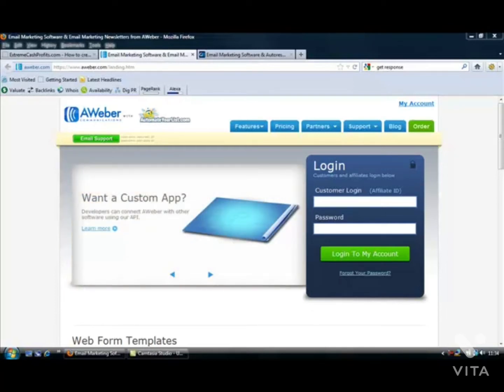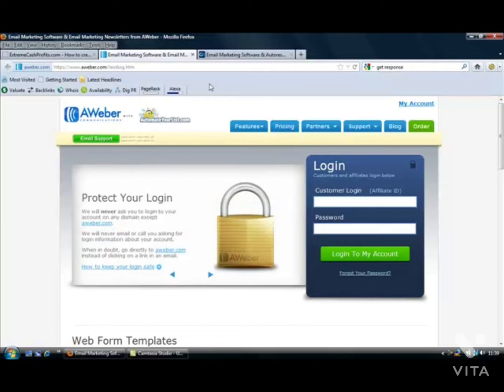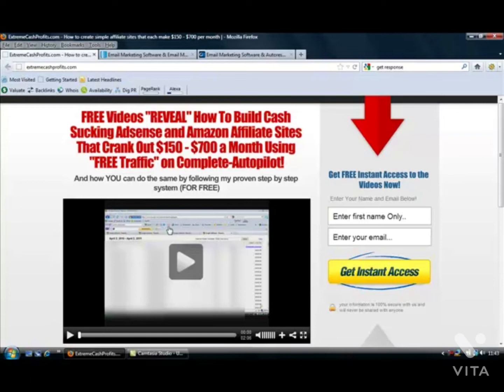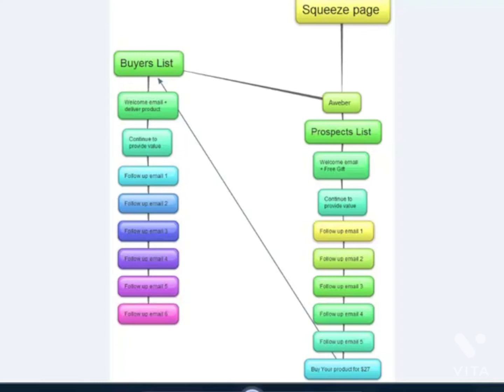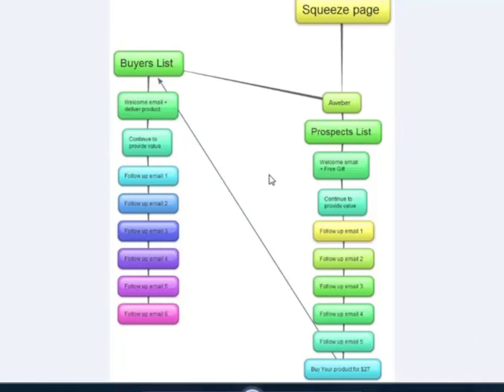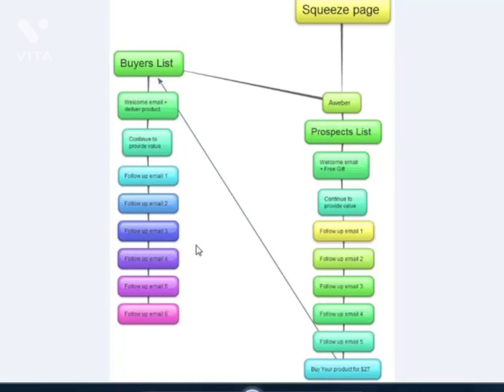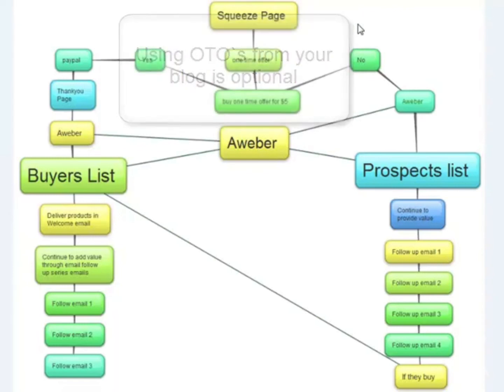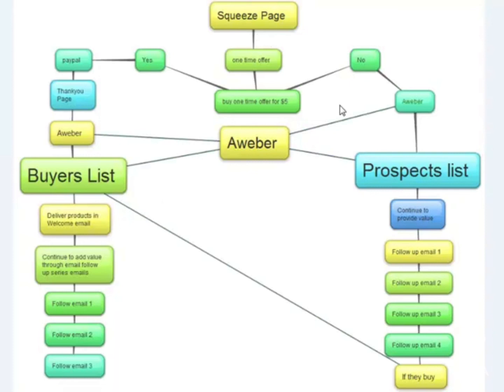" Avalanche List Building " | Become a Millionaire | Entrepreneur || Part 2 || In English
Watch “Avalanche List Building 2.0” for becoming FINANCIALLY successful. Even the odds are going to be in your favor. Learn the idea of EARNING every minute. You are going to drive your own car next month. A very good work from home which will bring you real online MONEY. The reality of building WEALTH generally takes a lot of time, but after watching this video you will be shocked with the result. Watch it for FREE!

roshan KP
free video courses
Passive money
online business